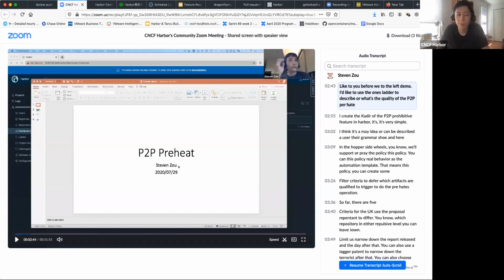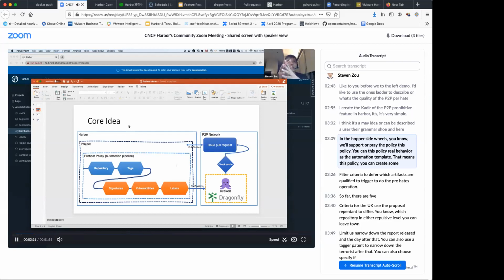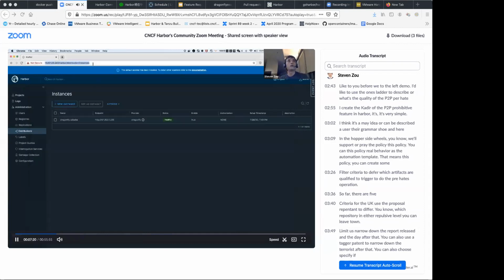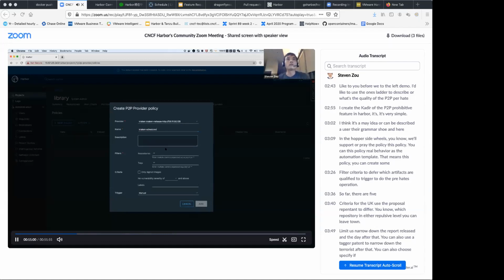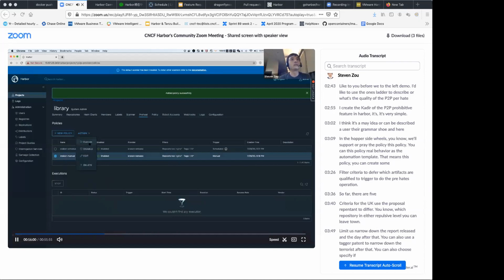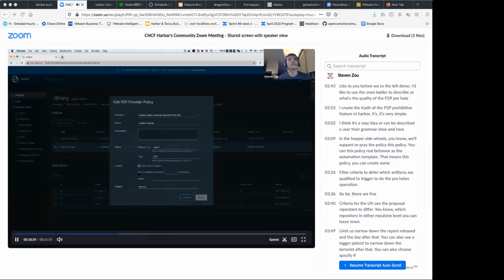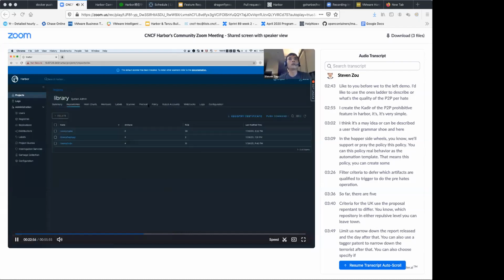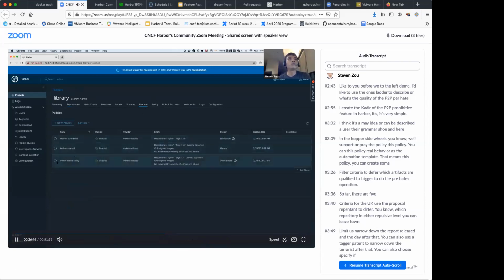Harbor Community Meeting - Americas Time Zone - July 29, 2020